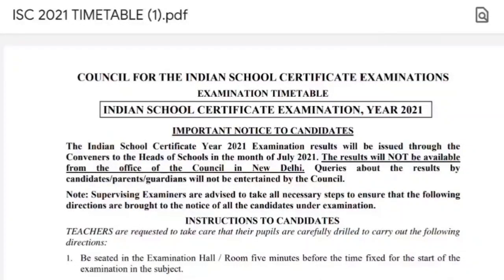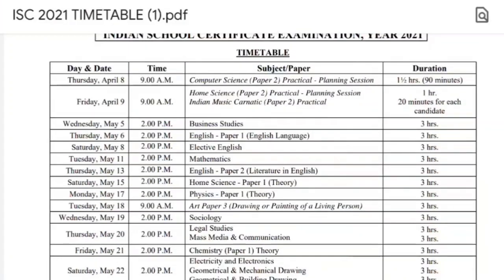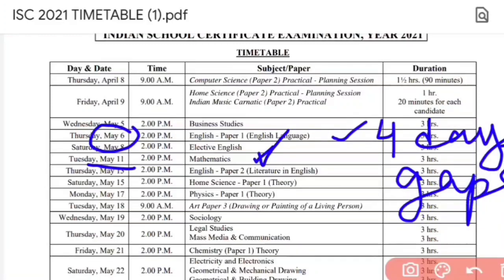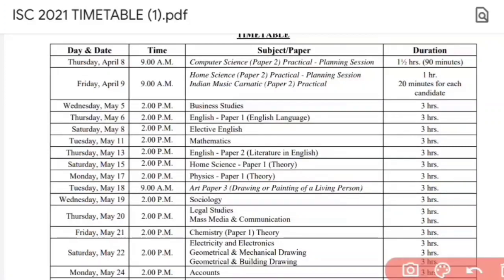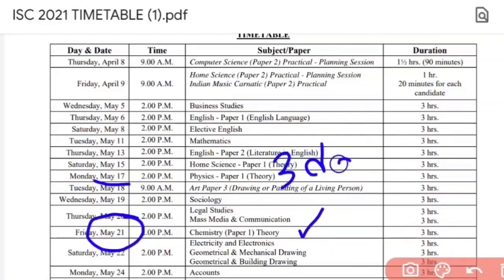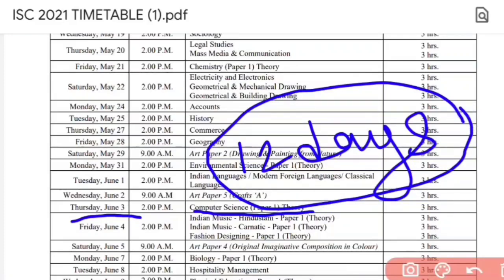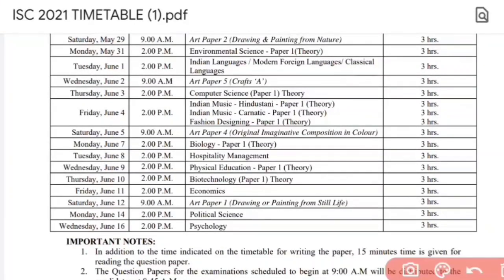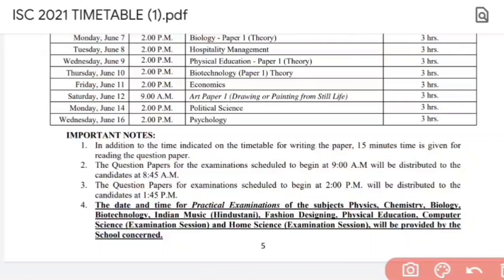ISC 2021 Timetable Released | How should you plan? Gaps between two different subjects? | Class 12